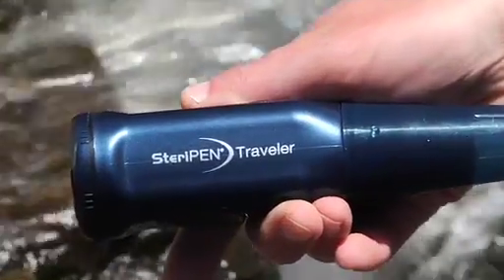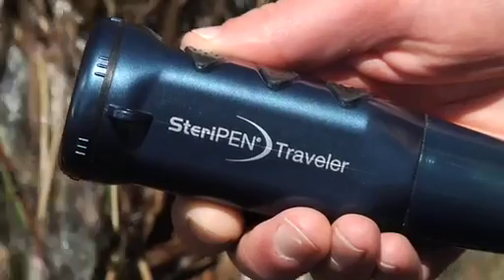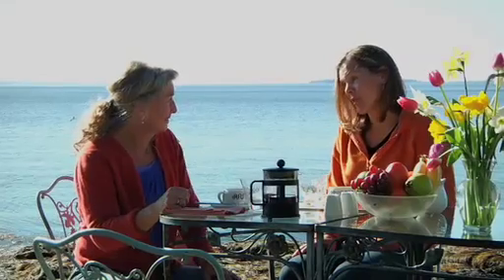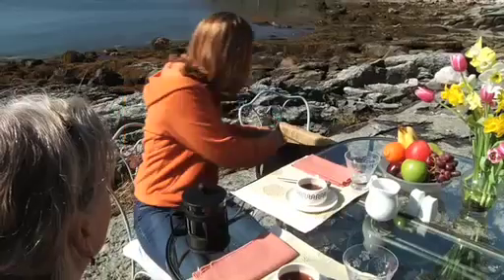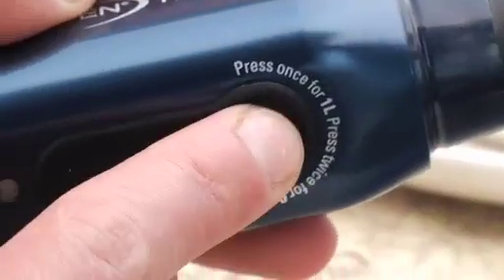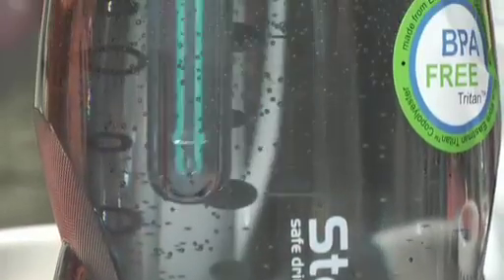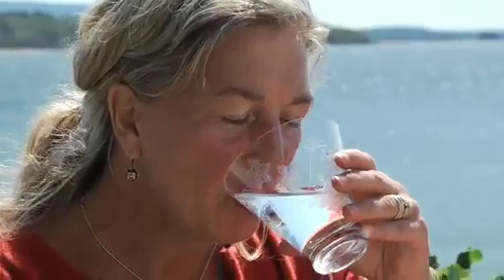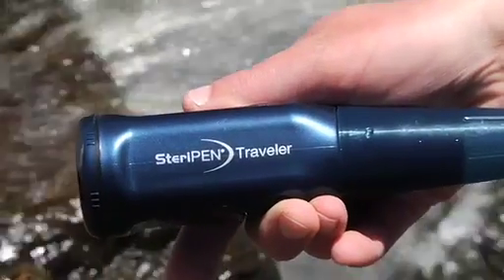SteriPEN Traveler Portable UV Water Purifier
The SteriPEN Traveler is the most affordable SteriPEN to keep you and your family safe on your next trip out of the country. It is also the most efficient SteriPEN for travel, capable of purifying 200 half-liter servings of water on just one set of AA lithium batteries.